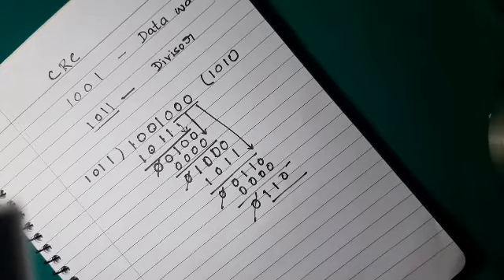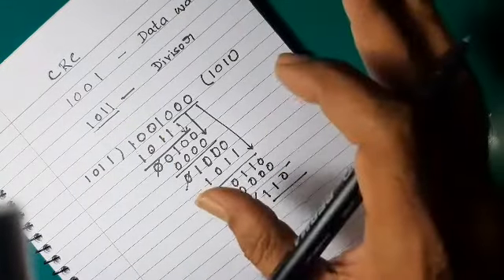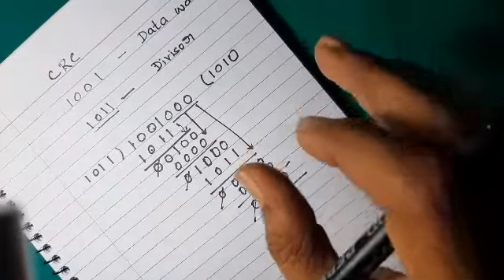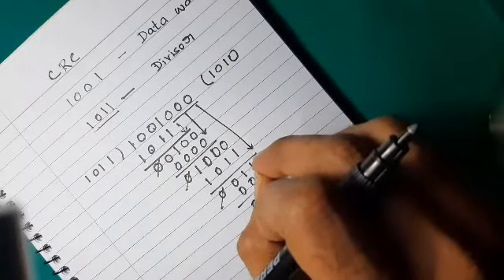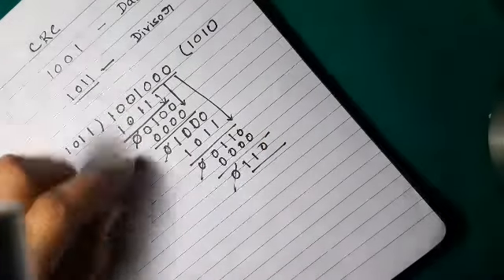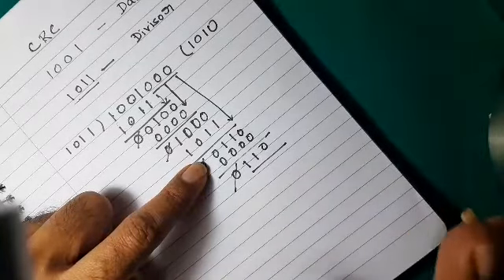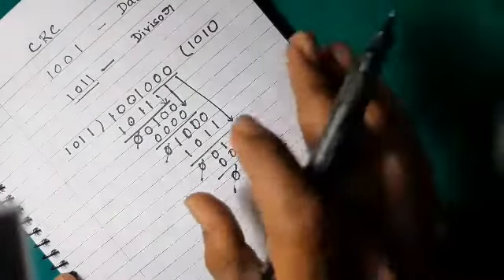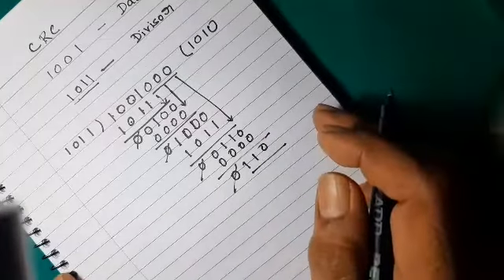Error control 2